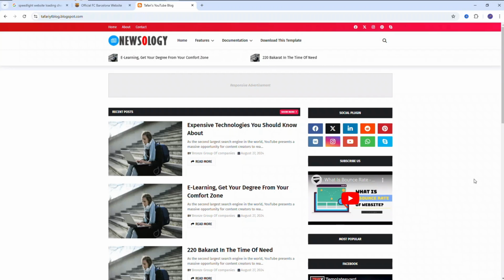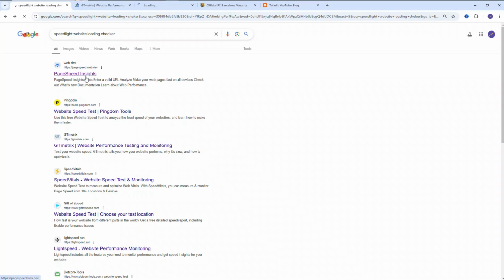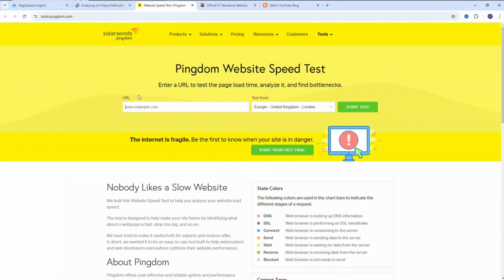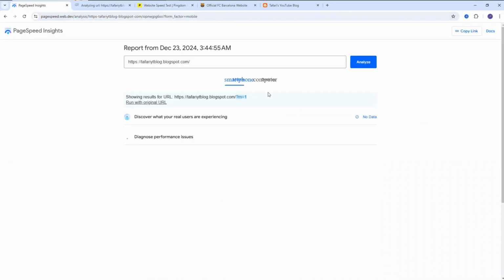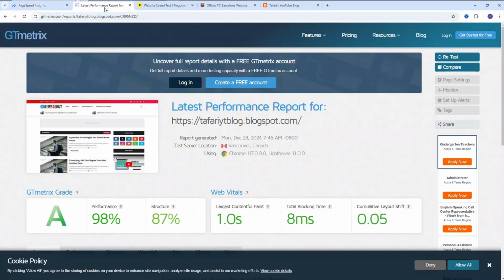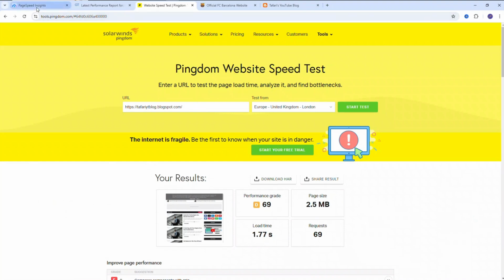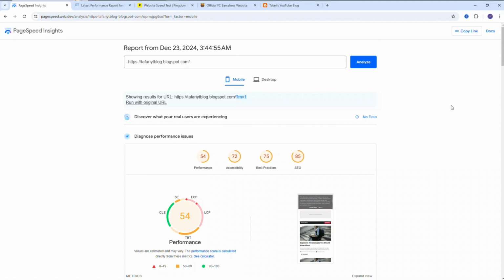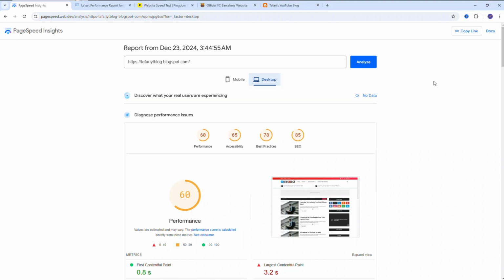How To Check Website Loading Speed (Time) - SEO Experts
In this detailed tutorial, we’ll show you How To Check Website Loading Speed (Time). Understanding your website's loading speed is crucial for improving user experience and SEO rankings. This video will guide you through various tools and methods to accurately measure your website's performance.

What You’ll Learn:
The importance of website loading speed and its impact on user experience and SEO.
How to use popular tools like Google PageSpeed Insights, GTmetrix, and Pingdom to test your website's speed.
Key metrics to look for, including Time to First Byte (TTFB), Page Load Time, and more.
Tips for optimizing your website based on the results you receive.

By the end of this video, you’ll have the knowledge to effectively check and improve your website's loading speed, ensuring a better experience for your visitors.